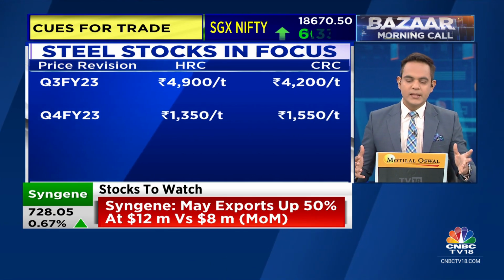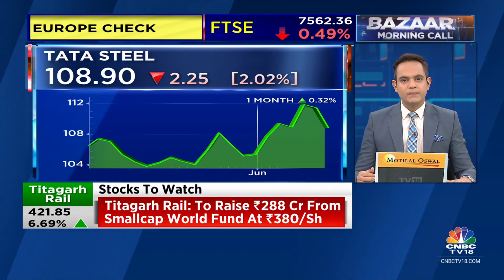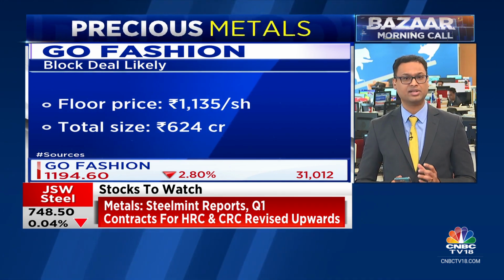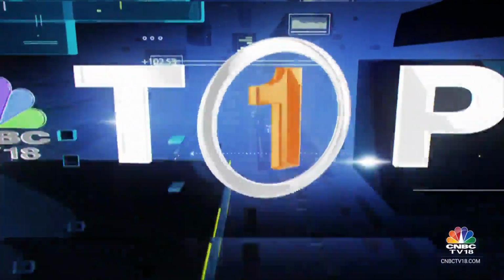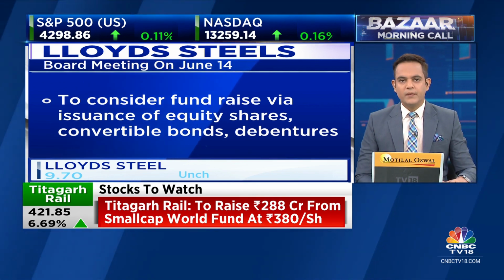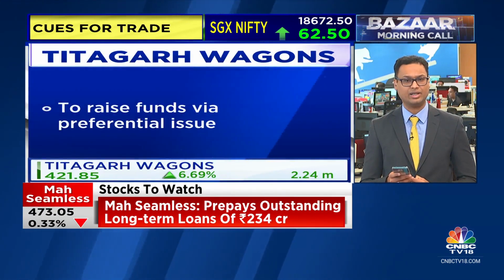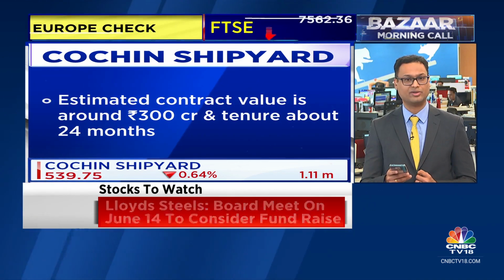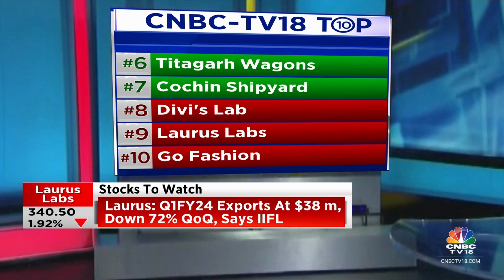Key Stocks In Focus: Tata Steel, JSW Steel, Go Fashion, Maharashtra Seamless, Titagarh Rail Systems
Here are the top 10 stocks you need to keep on your radar in today's trading session. Take a look.

n18oc_business